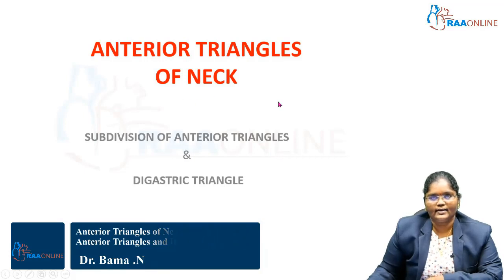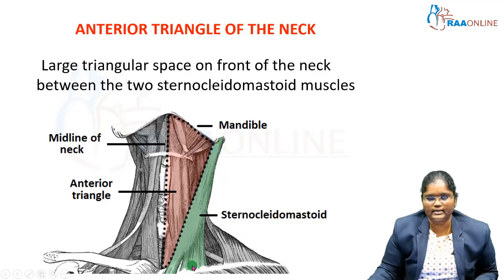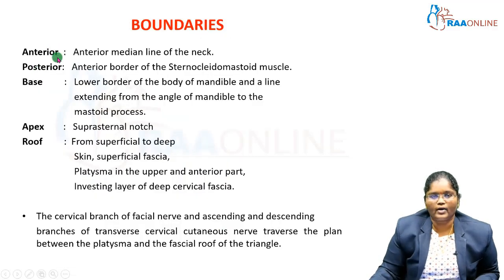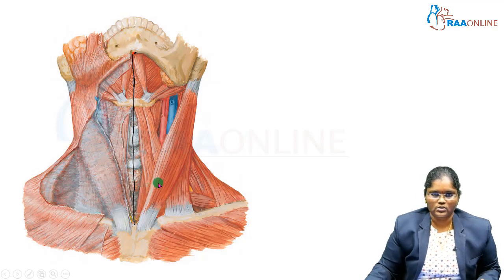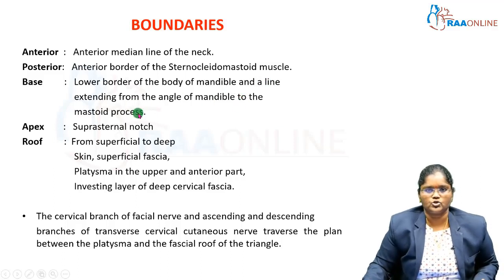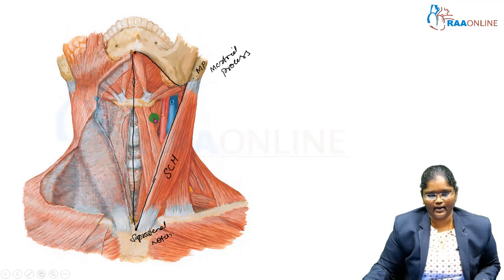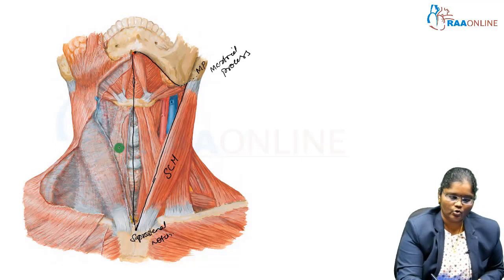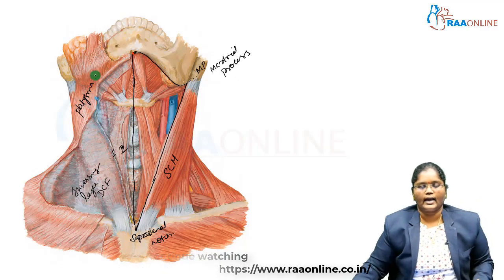Anterior Triangles of Neck - Subdivision of Anterior Triangles and Digastric Triangle